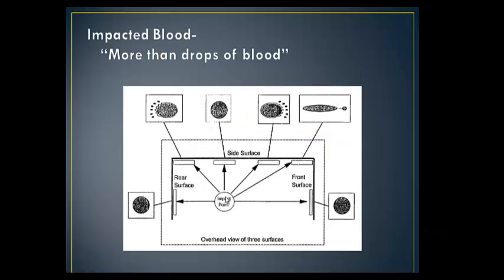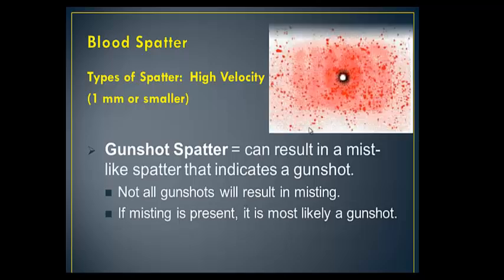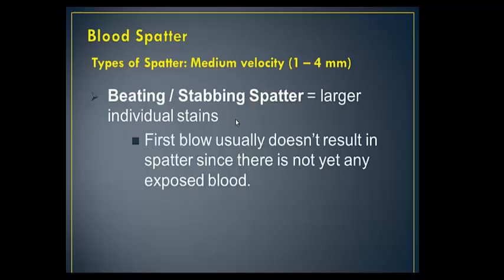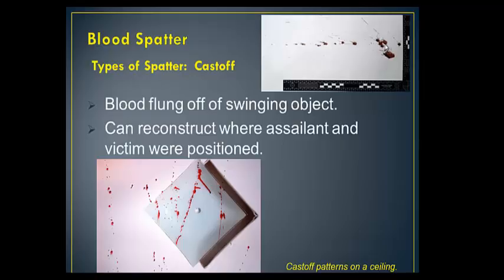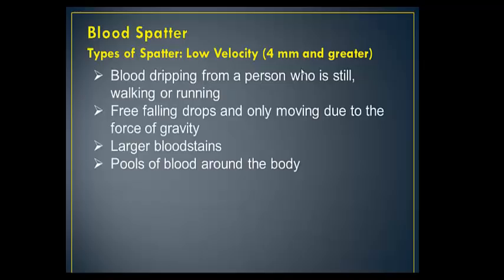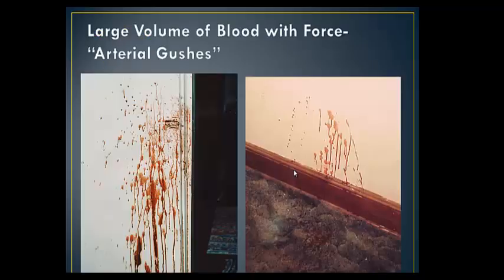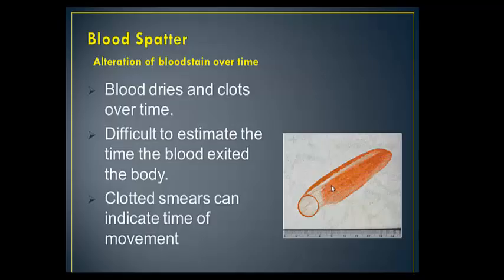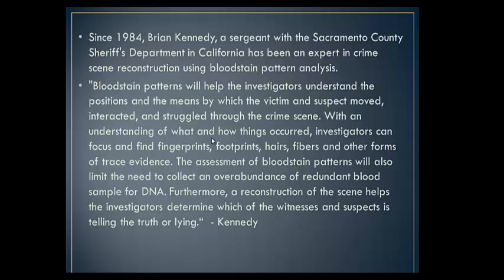Blood Spatter Analysis Lecture - part 2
forensic science blood spatter part 2